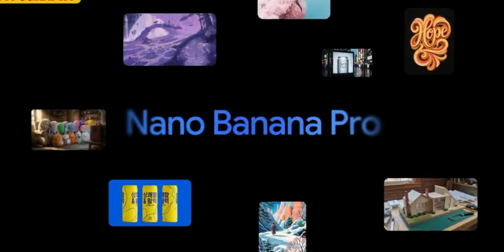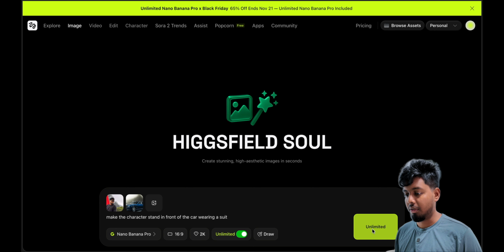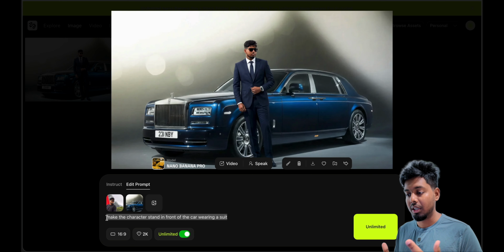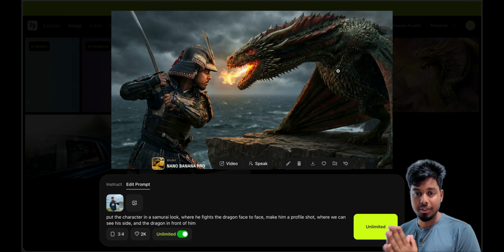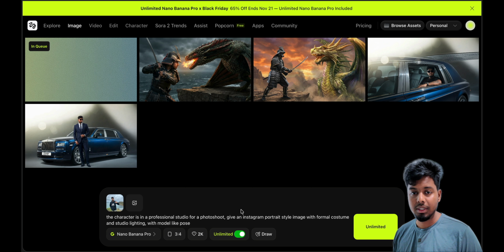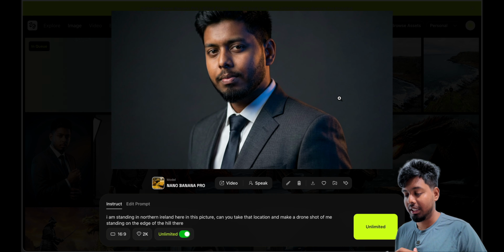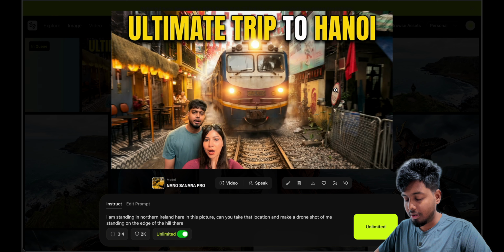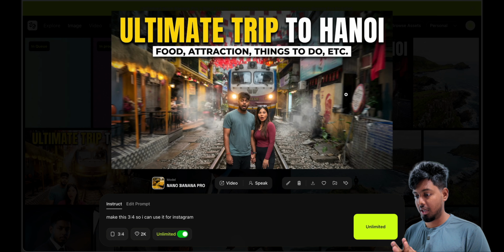Create Ultra‑Sharp 4K AI Images in Seconds with Nano Banana Pro (Higgsfield Tutorial)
Higgsfield currently offers the lowest price in the market (at only $39/month) compared to other providers like OpenArt and Weavy!

Explore the newest pro-grade image engine from Higgsfield: Nano Banana Pro! Powered by Google’s Gemini 3 Pro Image model, this tool delivers next-level 4K visuals, perfect text and logos, and unmatched identity control. In this video, I demo all the key features, compare Nano Banana Pro to top competitors, and show you how to unlock unlimited generations for a year.

What you'll learn:

- Complete workflow demo on Higgsfield.ai
- 4K image generation & upscaling in real time
- How Nano Banana Pro solves text, face, and logic challenges in AI art

0:00 Intro
0:40 Pricing & Features
0:53 Live Workflow Demo
7:55 Outro

Let's elevate your skills and make your visual dreams a reality.